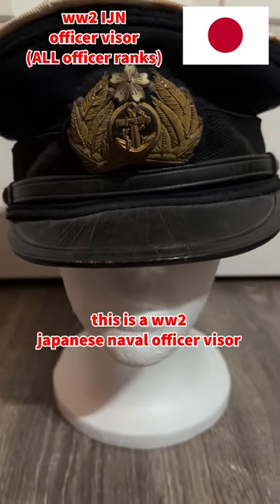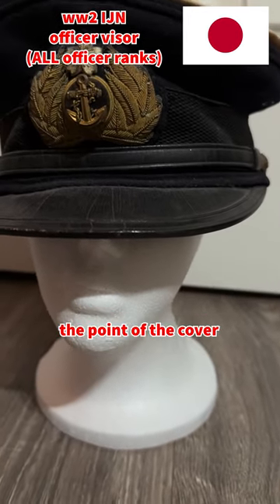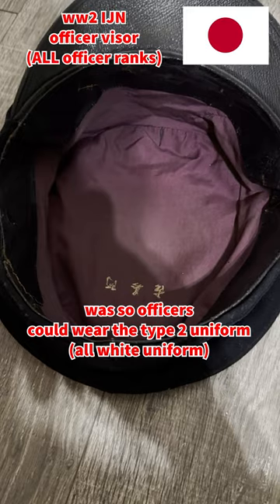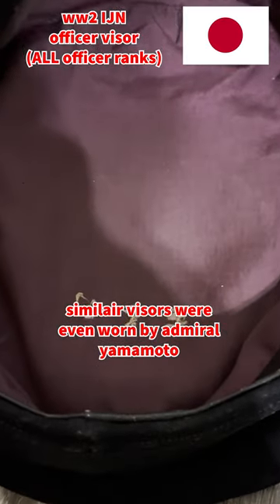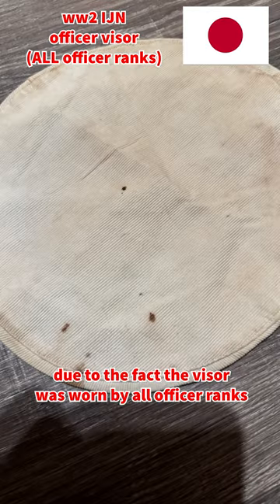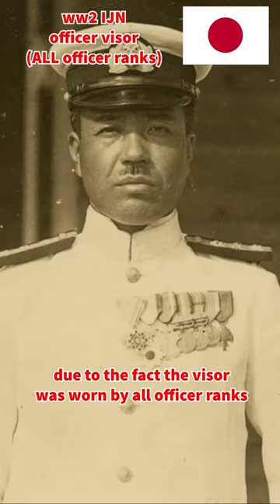ww2 Japanese officer visor!